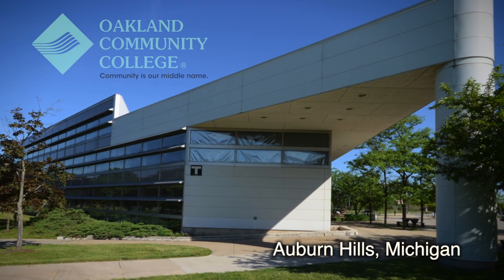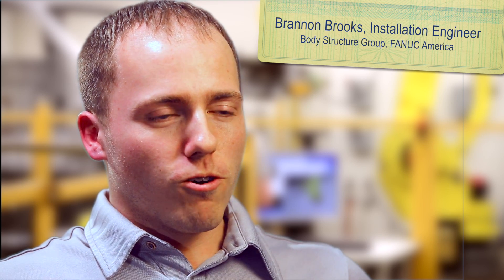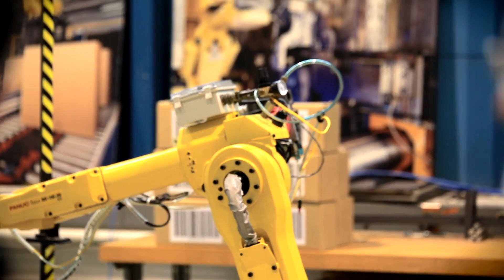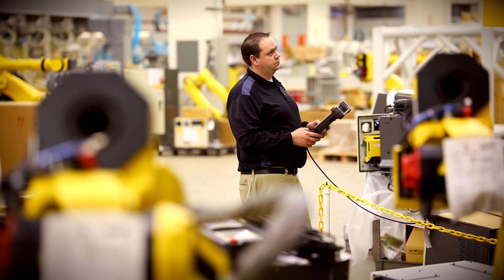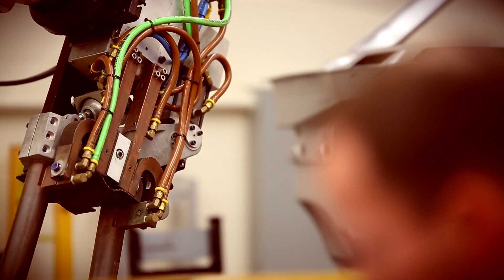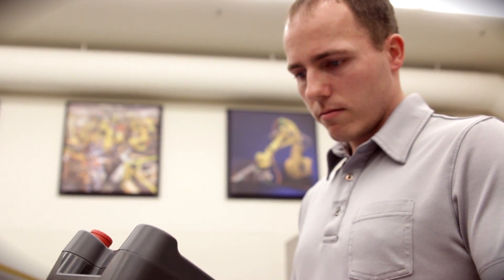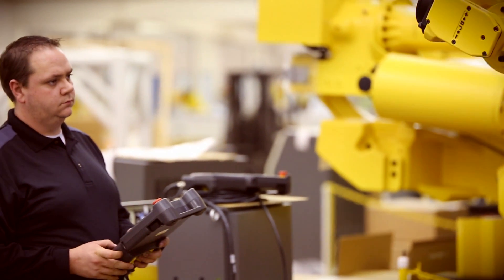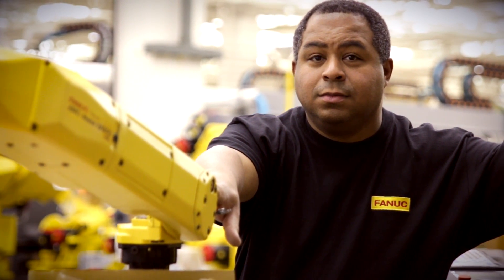Oakland Community College's Robotics & Automation Program Prepares Students for Advanced Careers